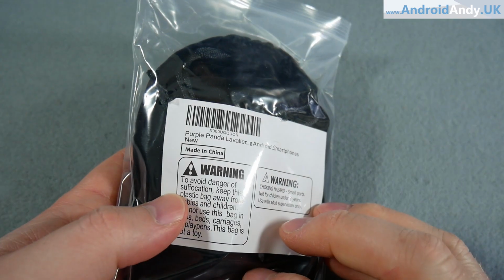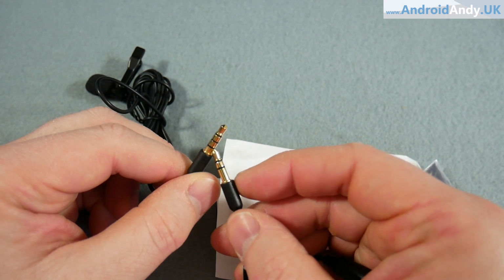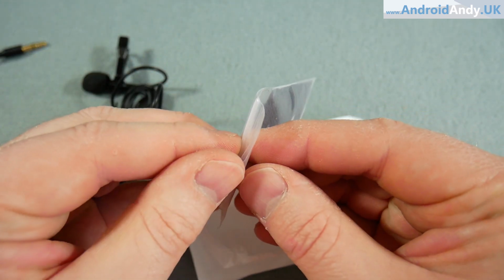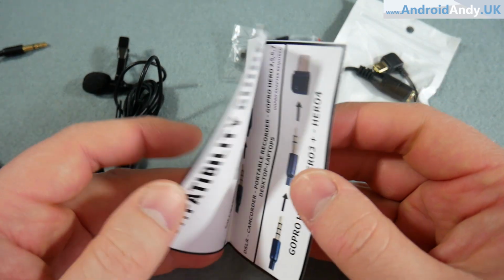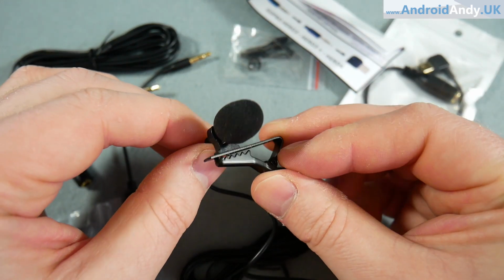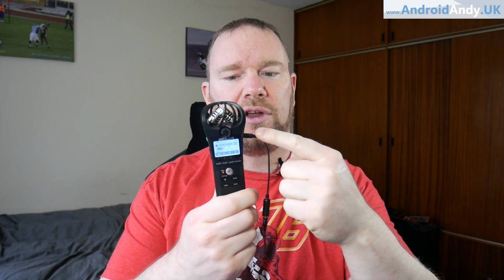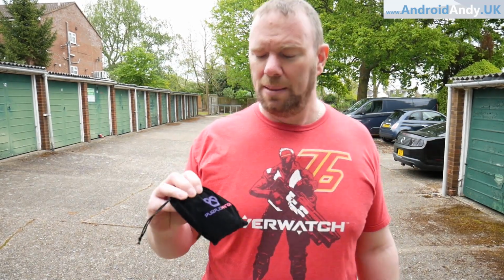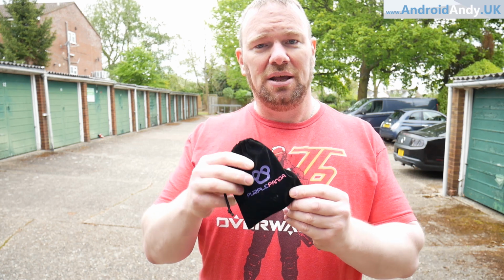Purple Panda - Great Lavalier Mic For YouTube, Podcasting or Vlogging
Good audio in a video is often overlooked by many YouTubers.  For only £25.99, here is a decent, flexible option to improve how you sound.

Amazon UK

And these are me, less tech based -